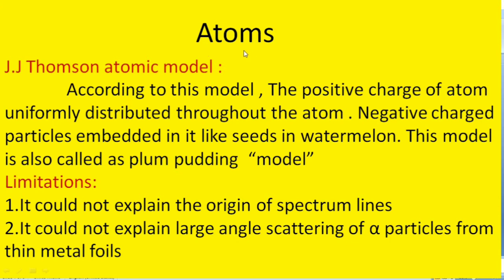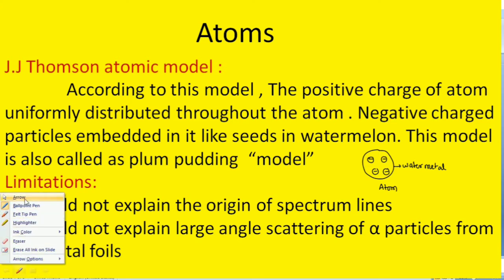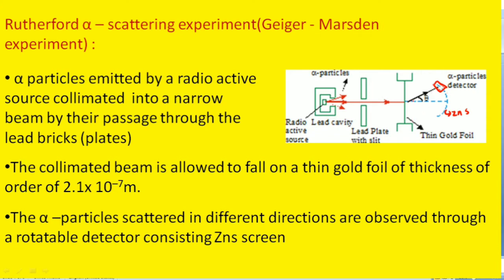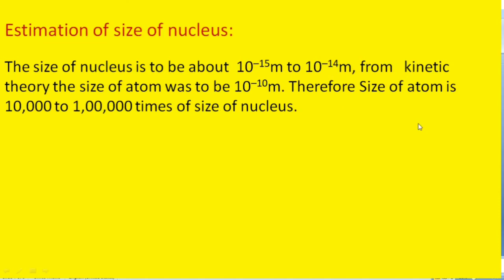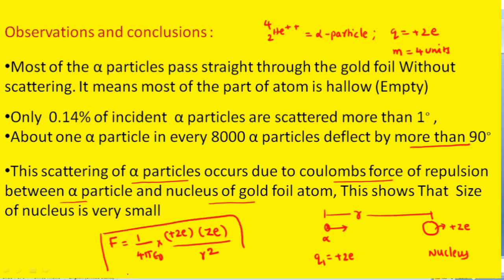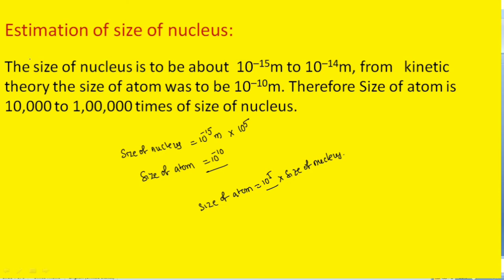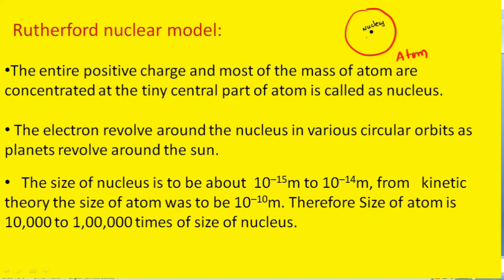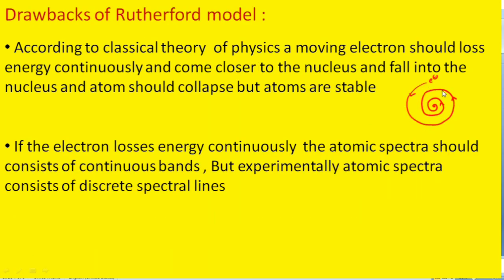Atoms class 12// JJ Thomson atomic model and Ruther ford scattering and nuclear model part 12.1